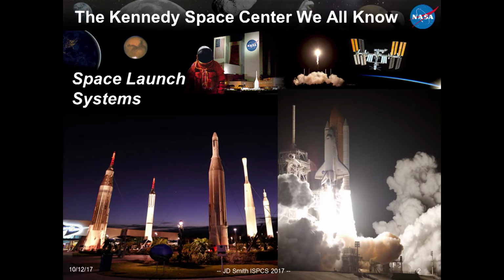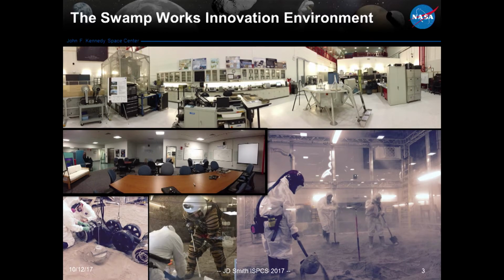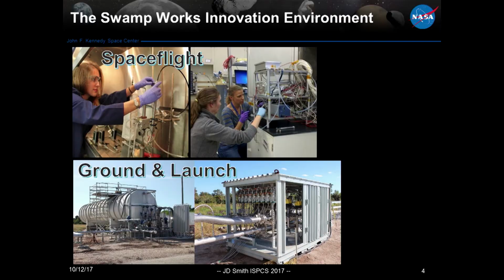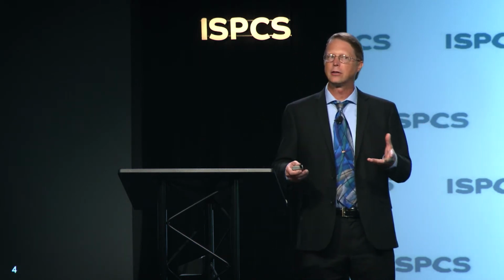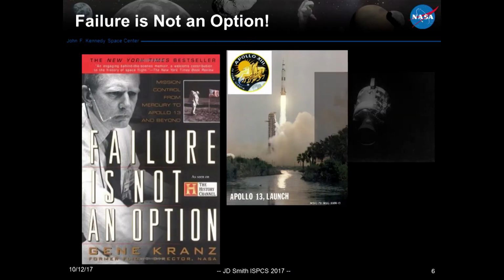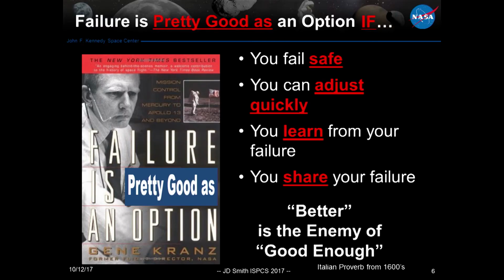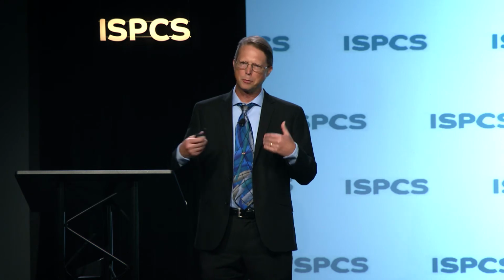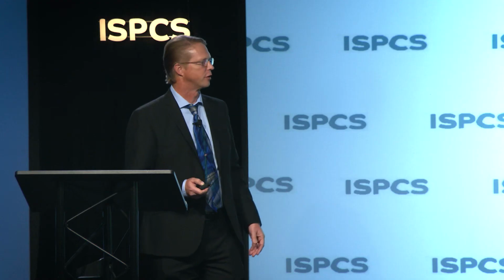ISPCS 2017 - Jeffrey Smith "The Kennedy Space Center Swamp Works"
Jeffrey Smith, Chief, Science and Technology Projects Division, NASA KSC

The Kennedy Space Center Swamp Works: A Hands-on, Lean Development Environment for Innovation at NASA
Kennedy Space Center’s Swamp Works is a unique innovation environment at NASA, following the philosophies originally pioneered in Kelly Johnson’s Skunk Works and Werner von Braun’s development shops. Swamp Works establishes rapid, innovative, and cost-effective exploration mission solutions through a highly-collaborative, “no walls,” approach, leveraging partnerships across NASA, industry, and academia. Find out how we do it, and how you can do it too, to break down traditional walls and allow innovation to advance your mission.

Thumbnail photo by Heriberto Ibarra